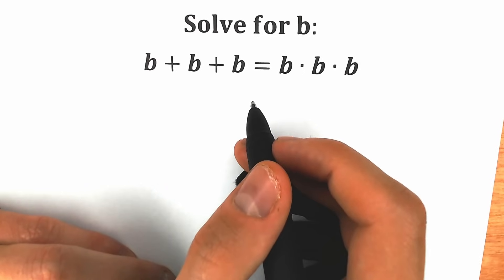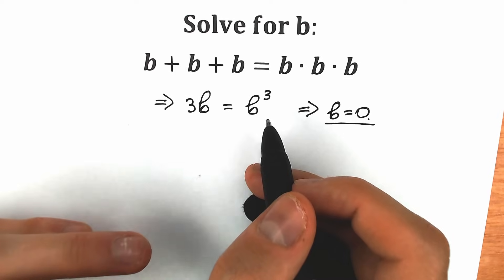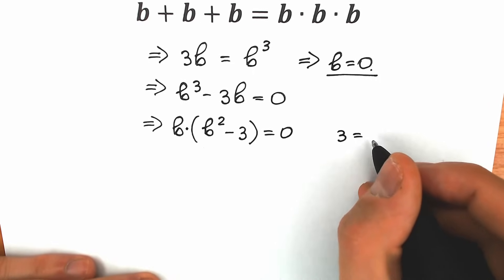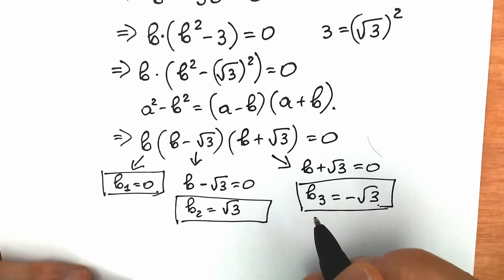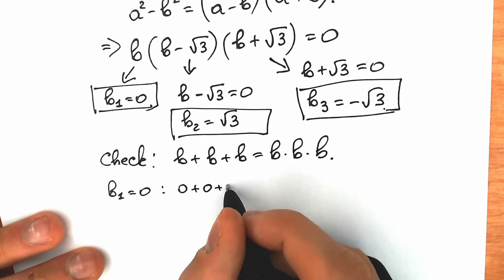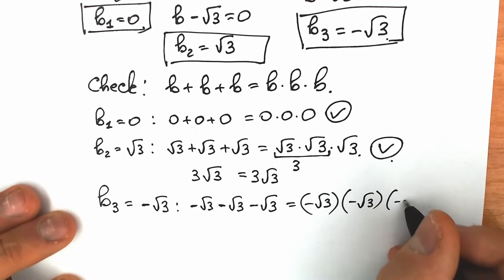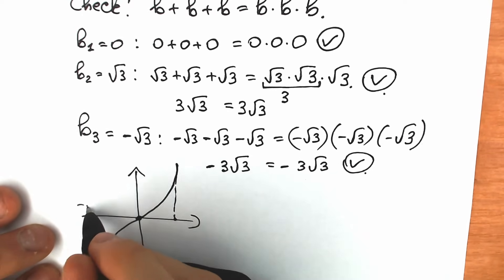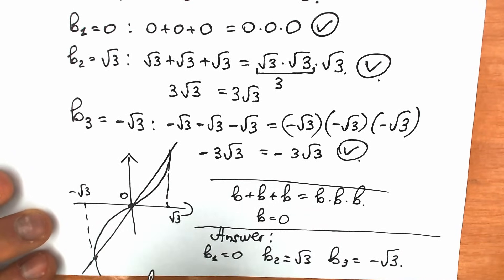"I got this asked as a College interview question, and I FAILED to answer"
A tricky algebra question from college entrance exam.  What do you think about this question? If you're reading this ❤️. Have a great day!